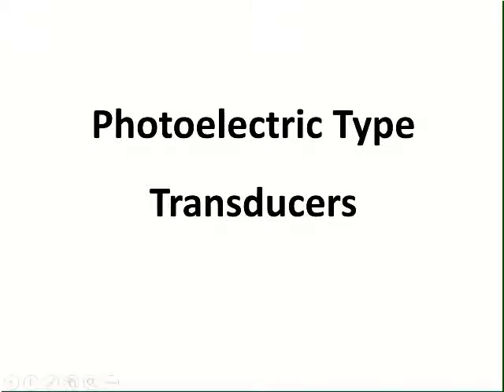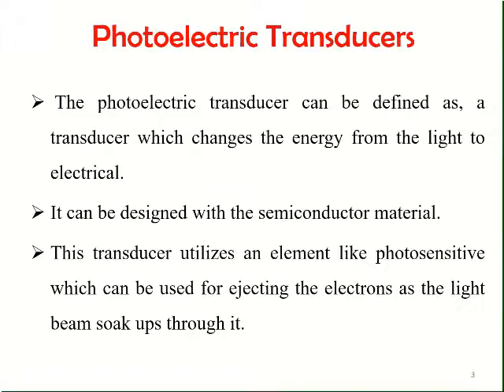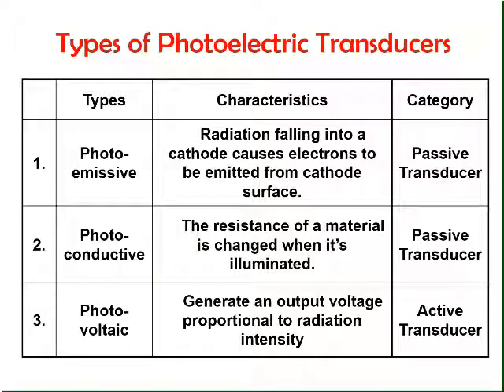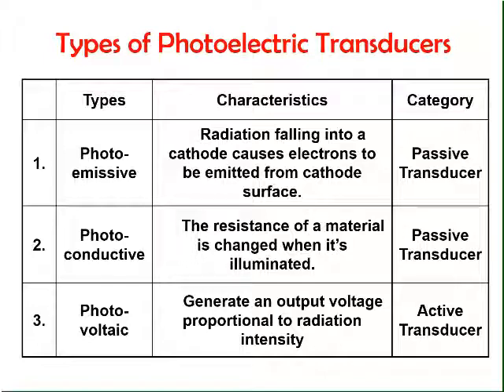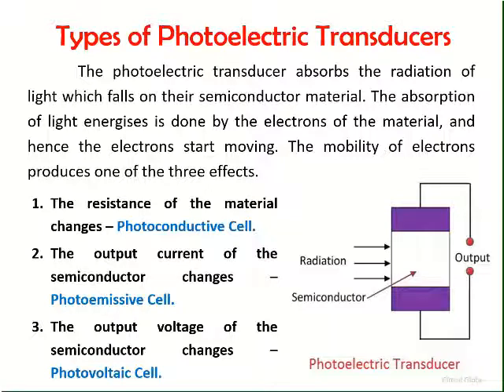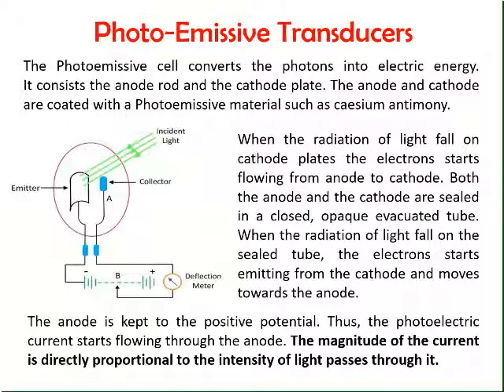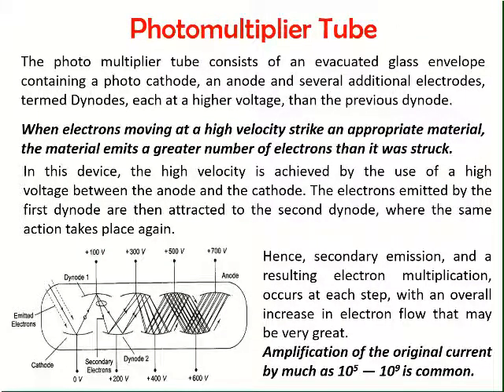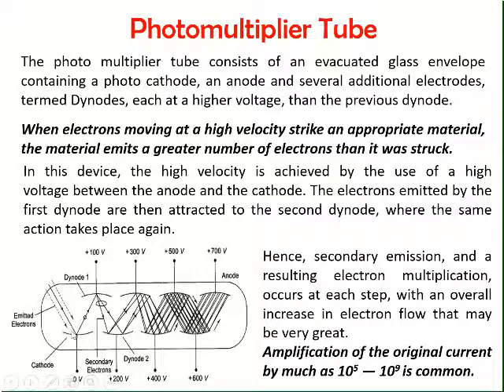Photoelectric Type Transducers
Photoemissive Type Transducers, Photoconductive Type Transducers and Photovoltaic Type Transducers,
Photodiode and Phototransistors